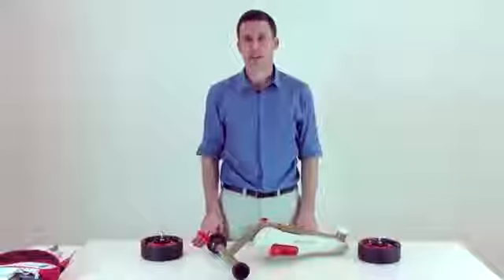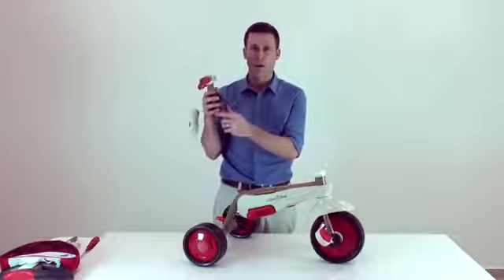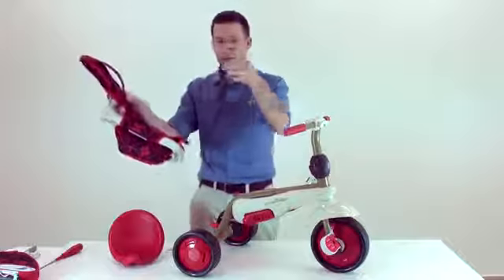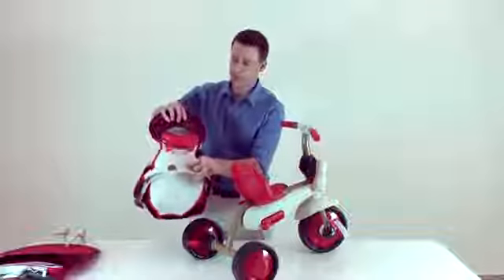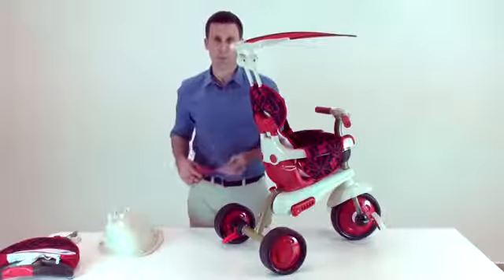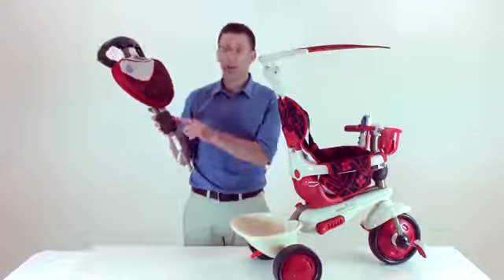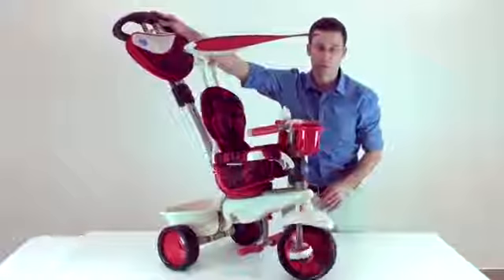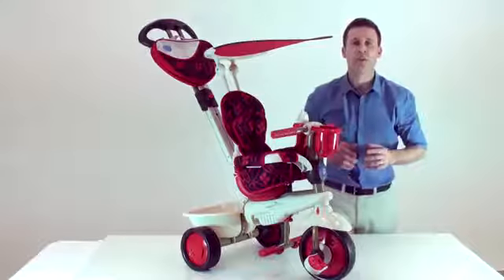Smart Trike Dream - składanie rowerka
Zapraszamy do zapoznania się z prezentacją prawidłowego montażu rowerka Smart Trike.

Rowerek dostępny w naszym sklepie

ewozki.eu

Serdecznie zapraszamy!